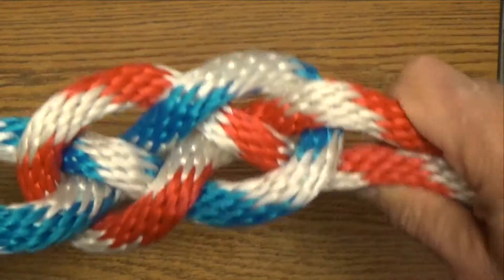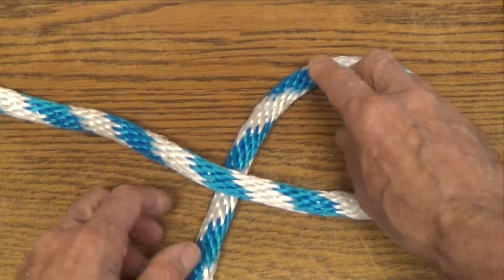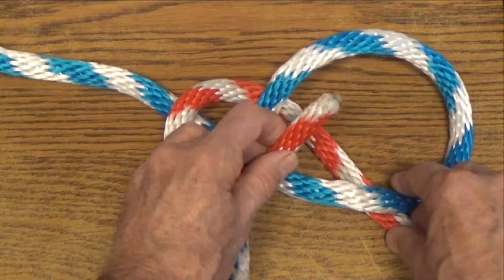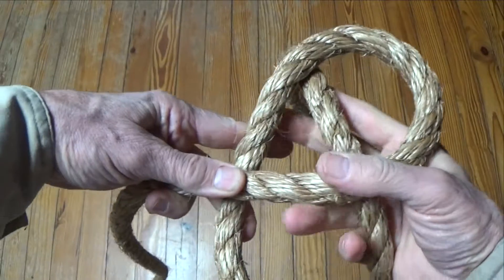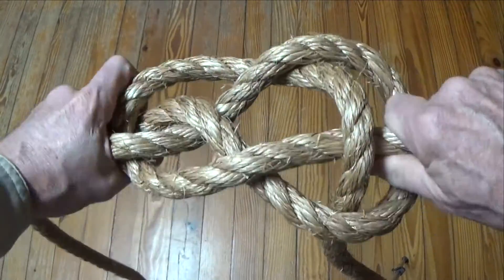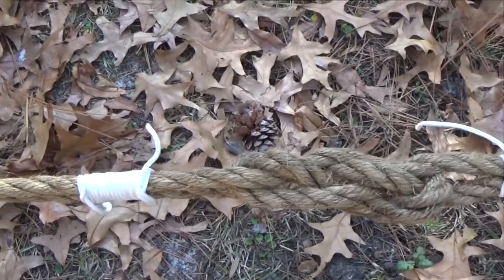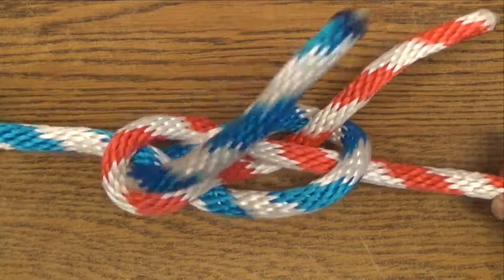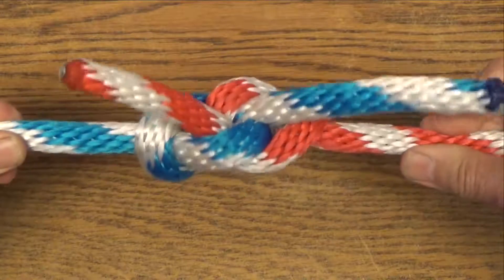How to Tie a Carrick Bend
A carrick bend is ideal for joining two large diameter ropes and has been referred to as “probably the finest bend ever made”. It avoids the sharp nips of the sheet bend, and can be kept open by seizing the two free ends to their standing parts.Scouting America Version